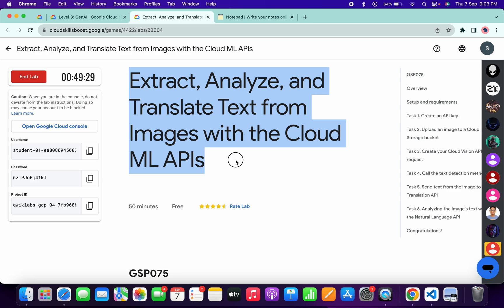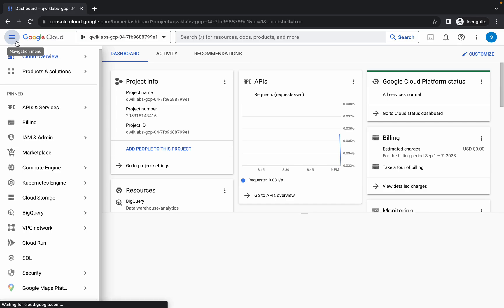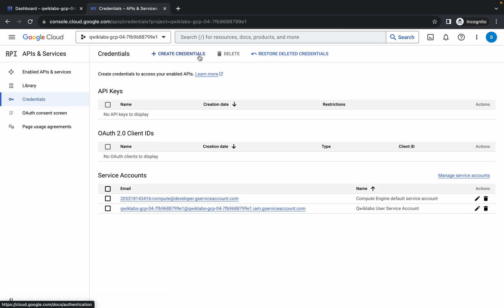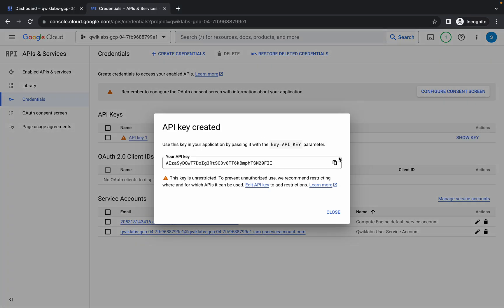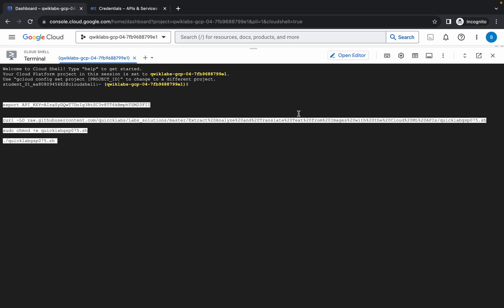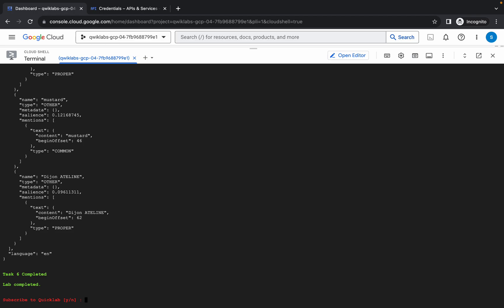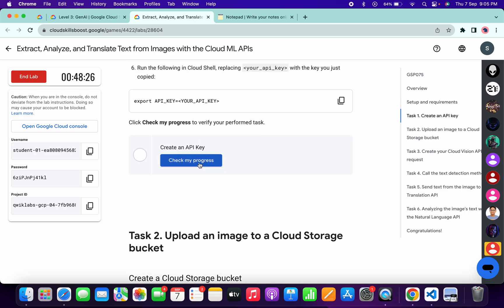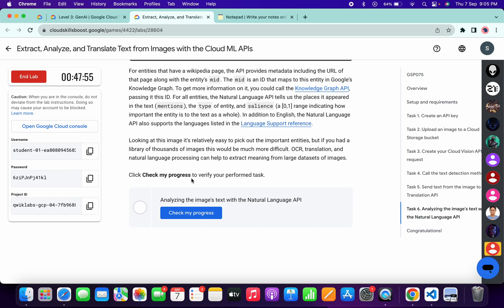[NEW] Extract, Analyze, and Translate Text from Images with the Cloud ML APIs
export API_KEY=

./quicklabgsp075.sh